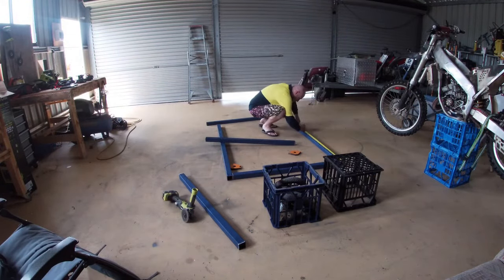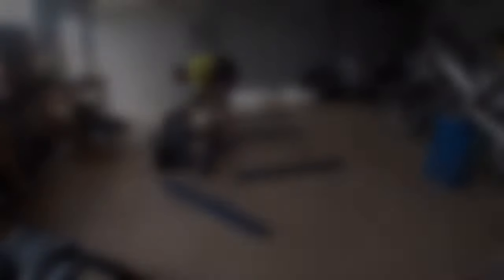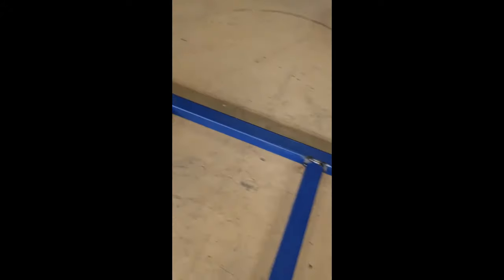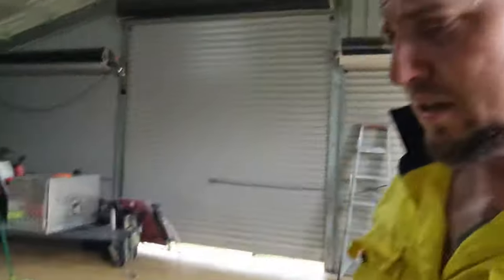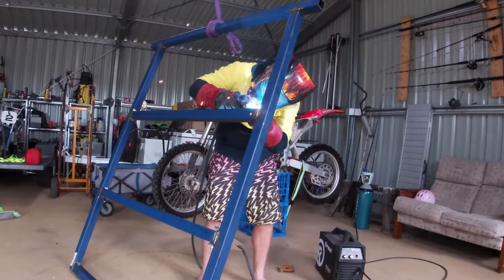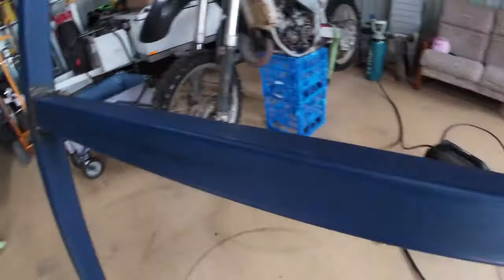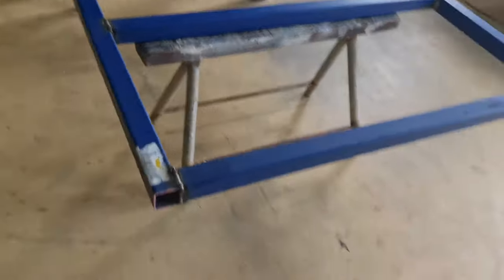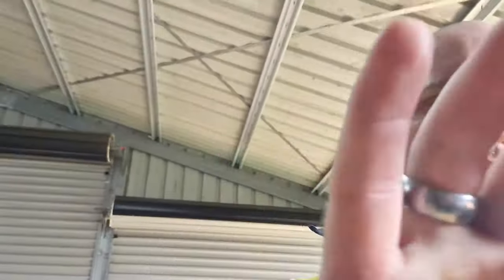Budget Homemade Tilt/Tip SKIP Trailer - P1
My plan is to build a small budget tilt tip skip trailer to hire out skips for greenwaste and trash!!

Please... I am a self taught welder... and don't have much experience... 🤔🤔